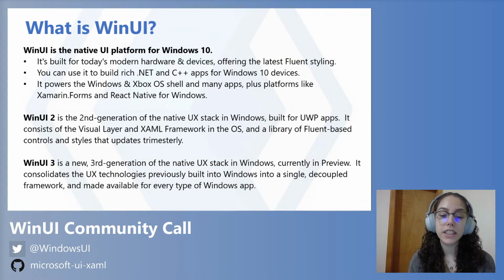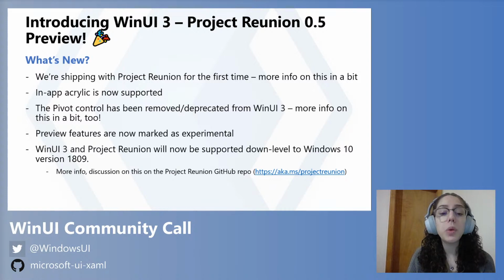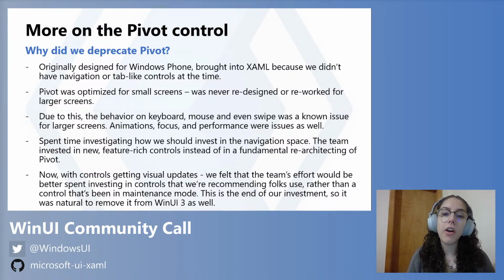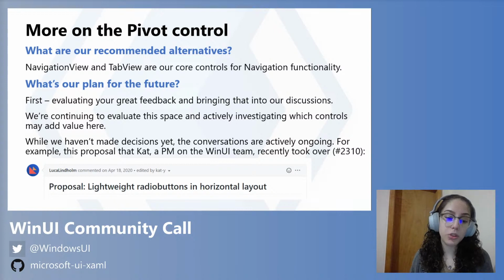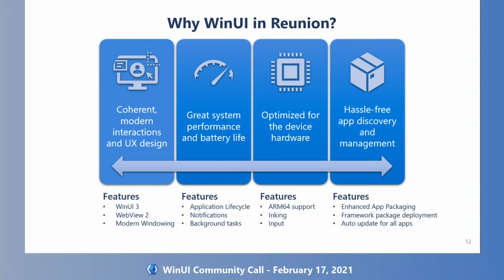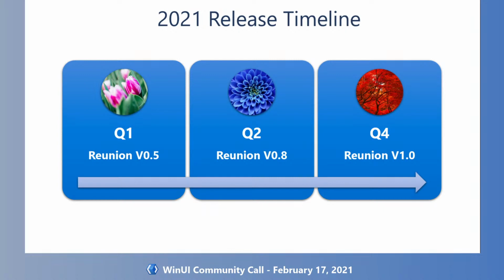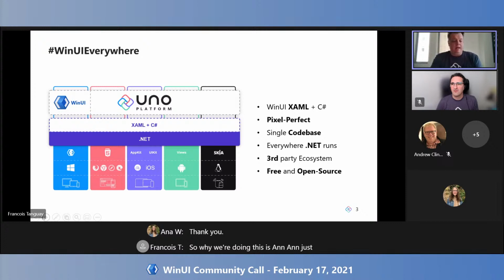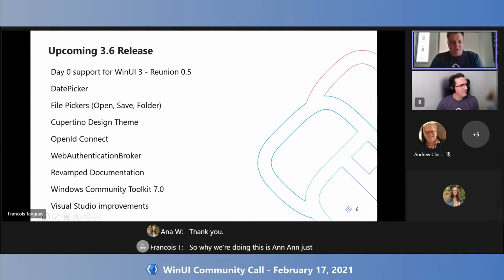WinUI Community Call (March 17, 2021) - Part 1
**Content starts at 4:45**

This is the March edition of the WinUI Community Call, where the WinUI team welcomes community members, ecosystem partners, and folks all across our team to answer all of your questions about WinUI.

Note - this stream got cut short due to technical issues. You can watch the second half of this stream

Agenda:
Intro - 04:45
Introducing WinUI 3 - Project Reunion 0.5 Preview -  06:56
More on deprecation of Pivot control - 08:54
WinUI 3 in Project Reunion - 13:22